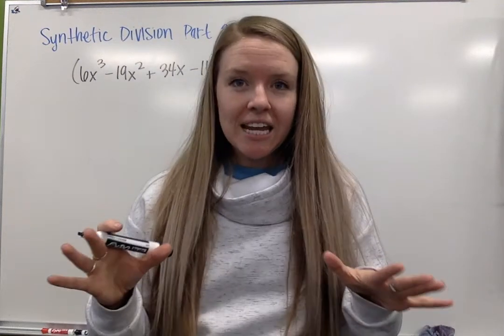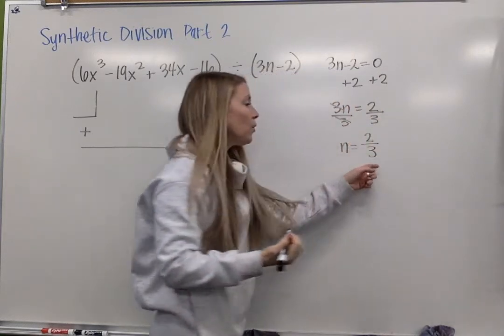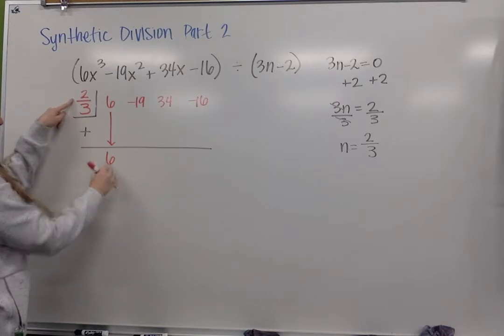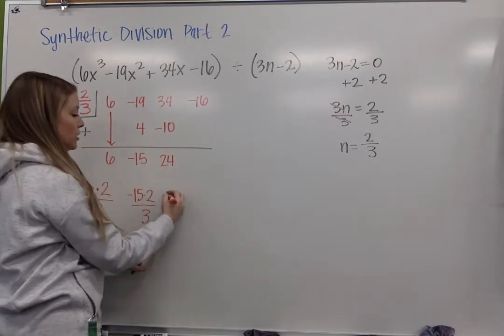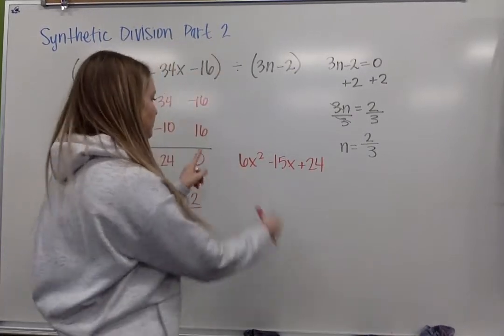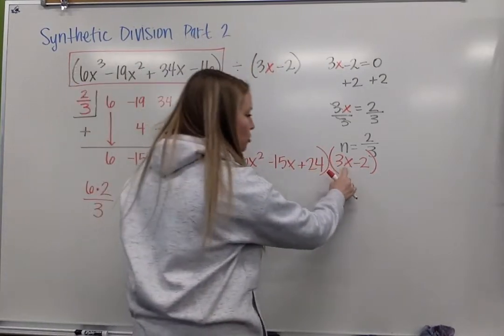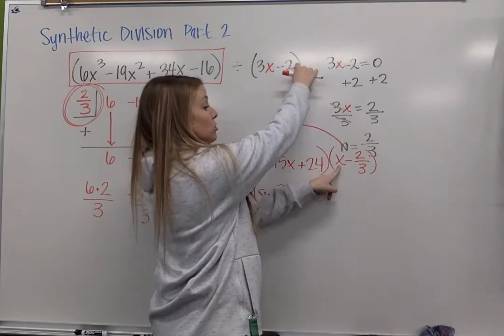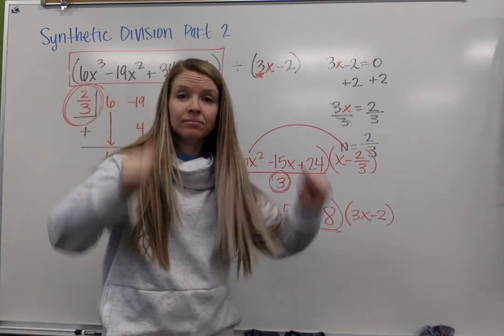Synthetic Part 2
Dividing a polynomial using synthetic division when the divisor has a leading coefficient that is not one. This comes with a twist.